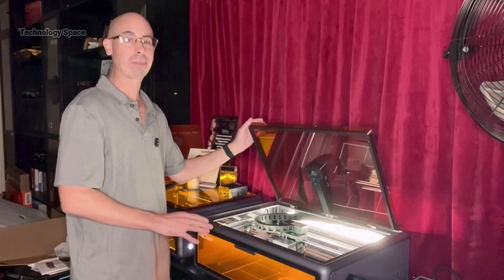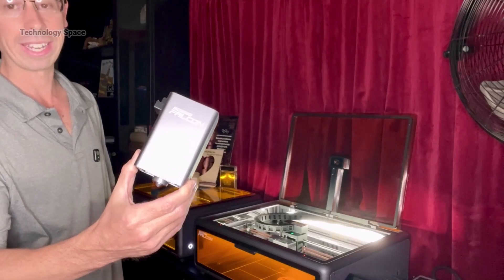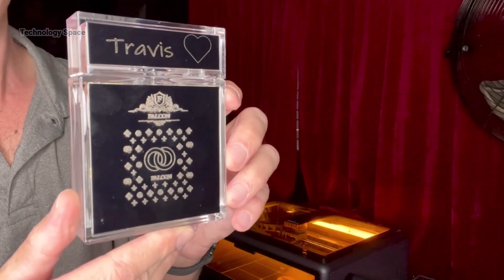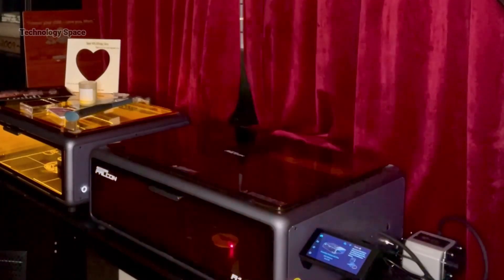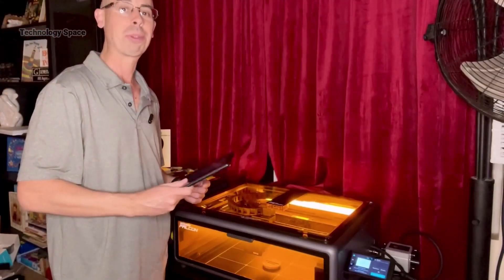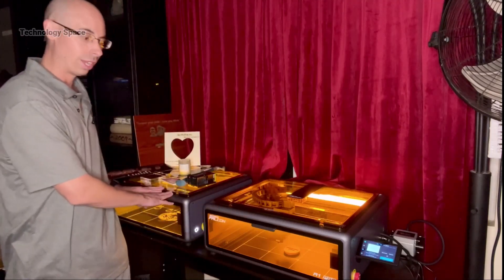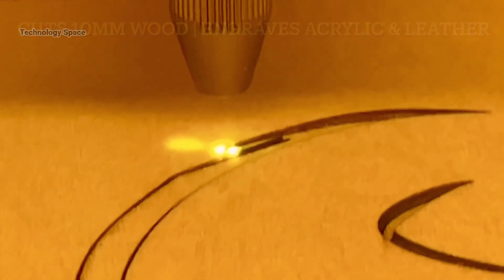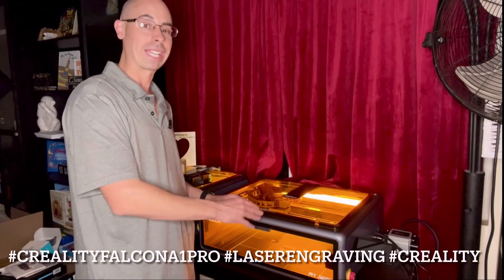Falcon A1 Pro 20W Dual-laser Engraver